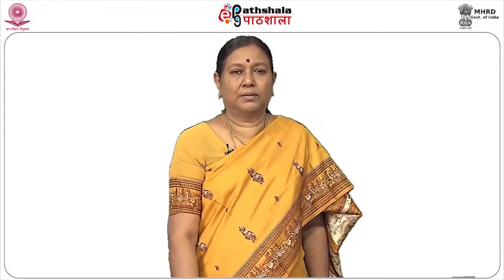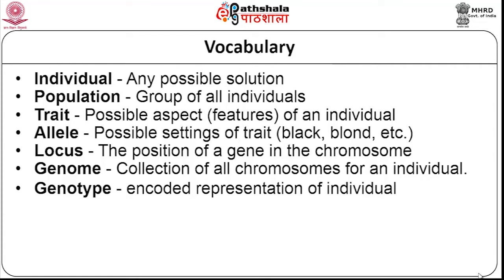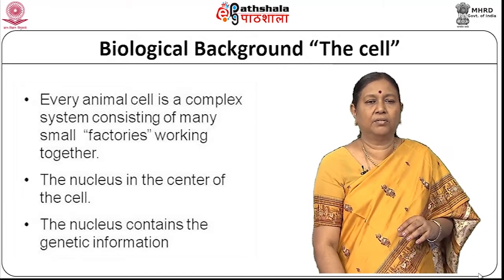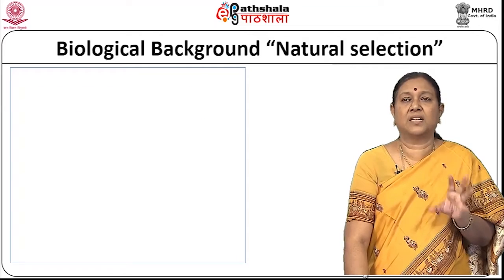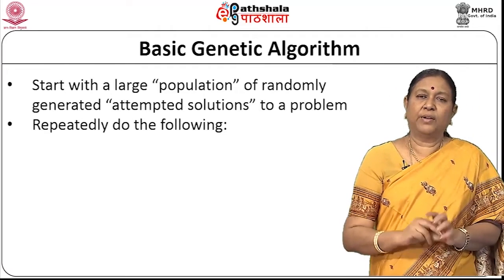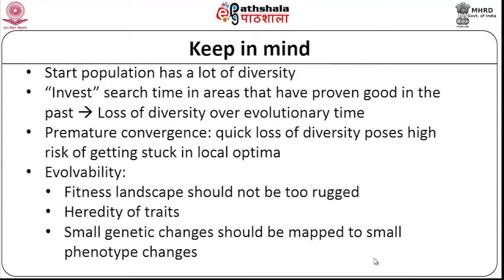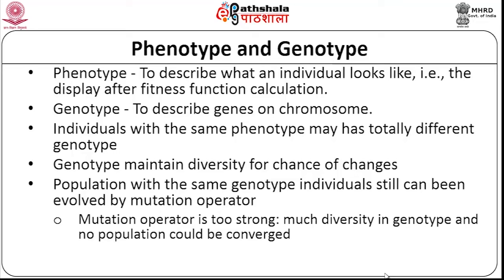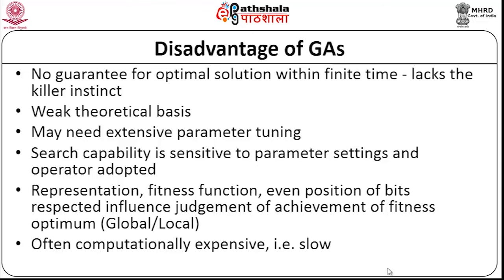Genetic Algorithms - l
Subject: Computer Science
Paper: Machine Learning
Module: Genetic Algorithms - l
Content Writer: Dr.T.V.Geetha